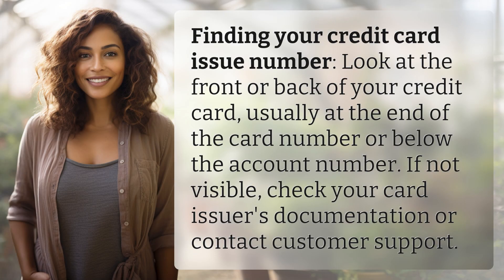How to find your credit card issue number?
Unlocking the Mystery: Finding Your Credit Card Issue Number 👉 Finding Issue Number 👉 Learn the secrets to locating your credit card issue number on the front or back of your card, or through your card issuer's documentation or customer support. Watch now!

Laura S. Harris (2024, June 5.) How to find your credit card issue number?
    🌐 AskAbout.video